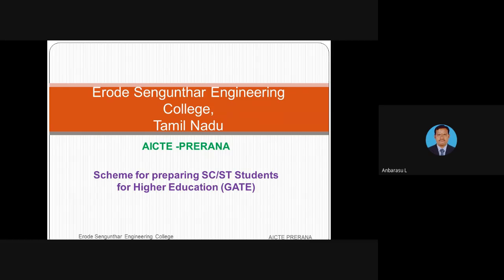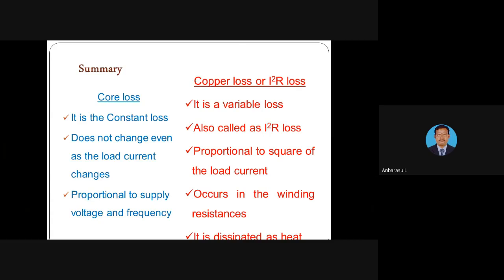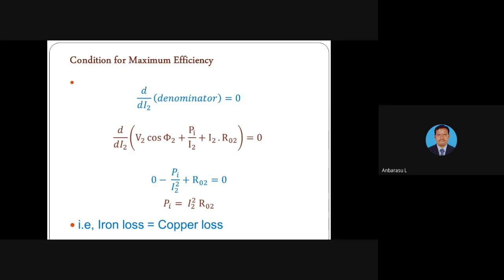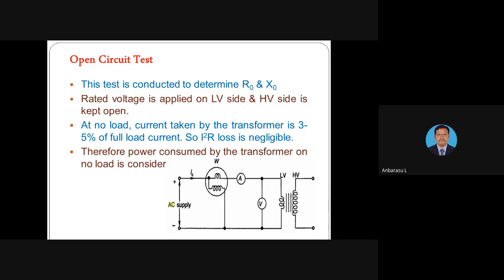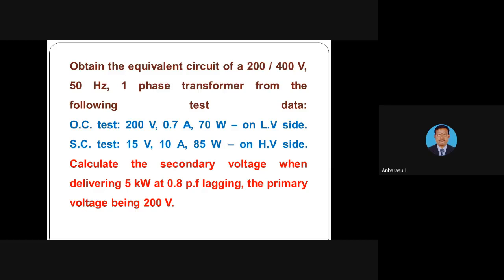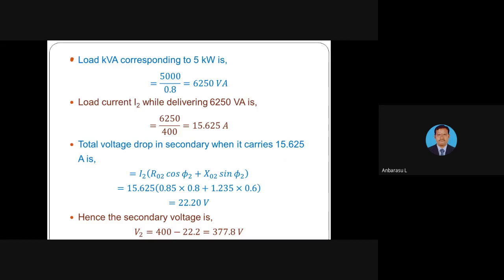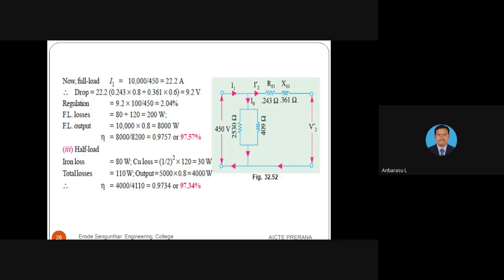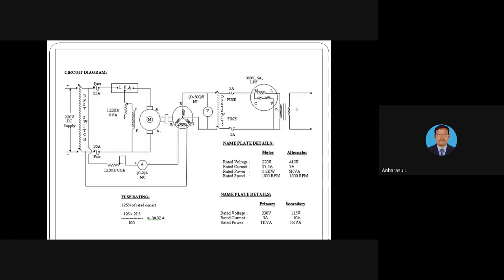Testing of Transformer |GATE|EE|ESEC| AICTE PRERANA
Erode
Tamil Nadu
AICTE - PRERANA

Topic:
GATE
ELECTRICAL ENGINEERING-GATE syllabus
Testing of Transformer
Losses
Efficiency
Condition for Maximum Efficiency
Open Circuit Test
Short Circuit Test
Solved Problems
All day Efficiency

Resource Person:
L.ANBARASU M.E.,(Ph.D)
Associate Professor
Tamil Nadu